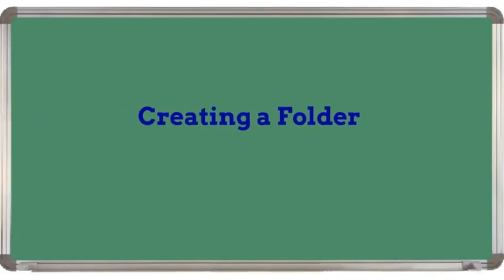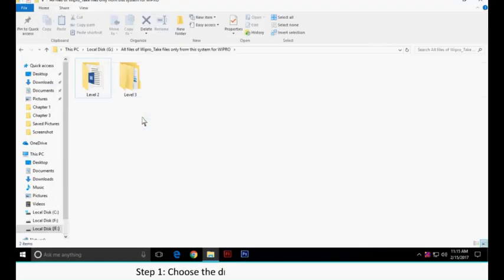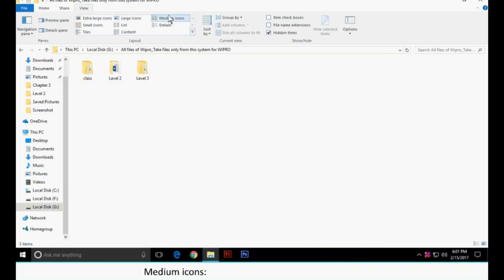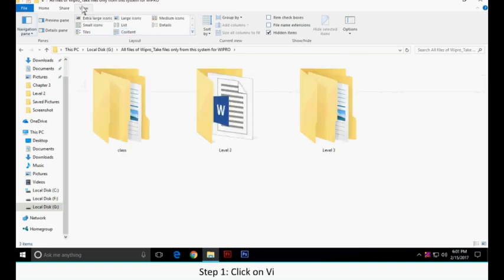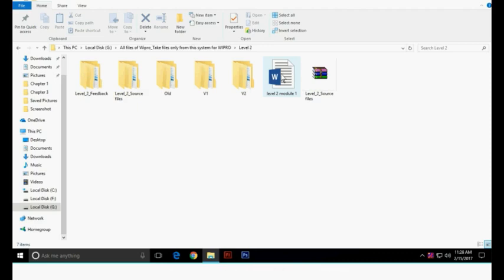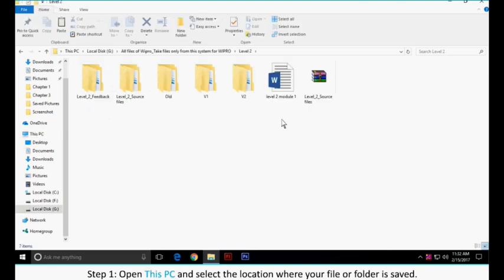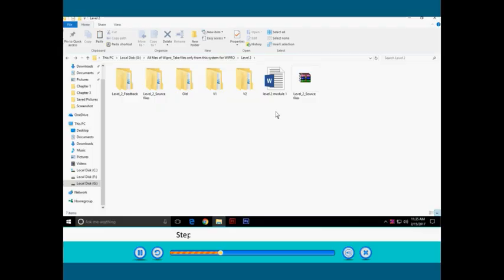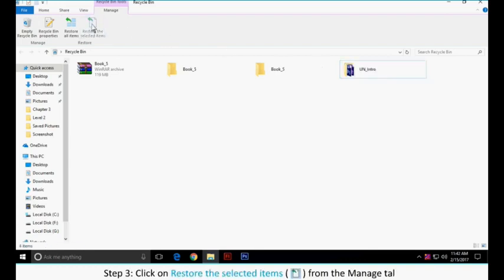3. More About Windows 10 Class 5th (Part 2)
* Creating a Folder
* Opening a Folder
* Changing the View of Folders
* copying a File or Folder Moving a file or Folder
* Deleting a File or Folder
* Restoring Deleted Files or Folders